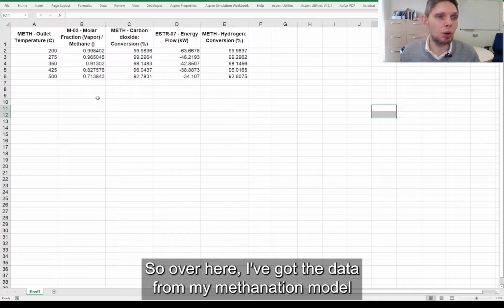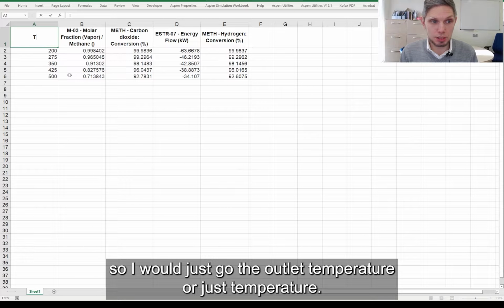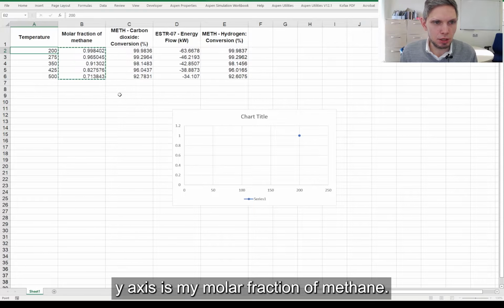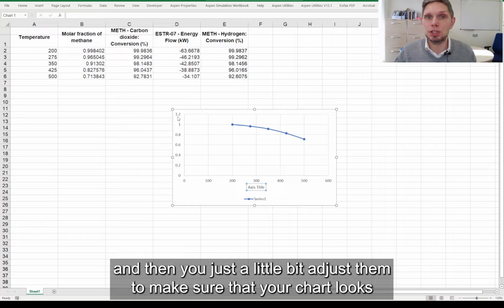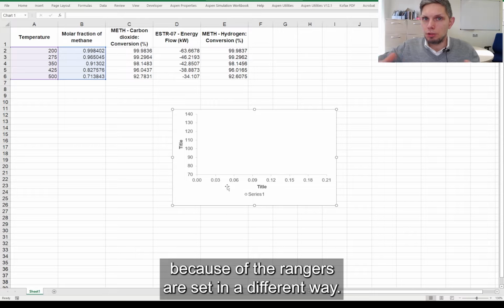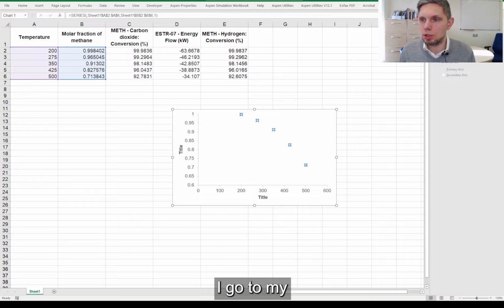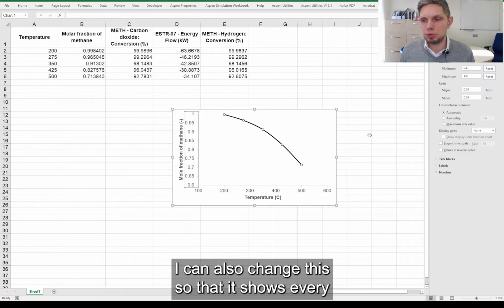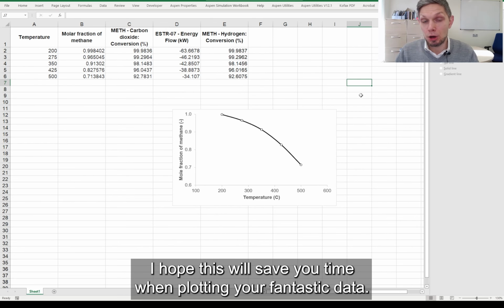How to save time when plotting process data? Learn chemical engineering fundamentals with Dr Hanak 🚀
Creating plots to represent your process data can be a time-consuming task. How you can save some time? 👇🏻

Day 6 of 365 Chemical Process Engineering Challenge 🚀

I don't remember how many times I used the same template to create my plots now! But it's been a lot.

Using templates in MS Excel helps you maintain a consistent style of your plots throughout your project, and saves you time.

You essentially create a template once and then you can re-use it as many times as possible with some minor adjustments.

And the best thing is that you can actually use it with different sets of data, different spreadsheets and even different PCs!

Do you have your own templates that you could share with others?

Do you find this advice useful? Follow my drhanak and me for more!